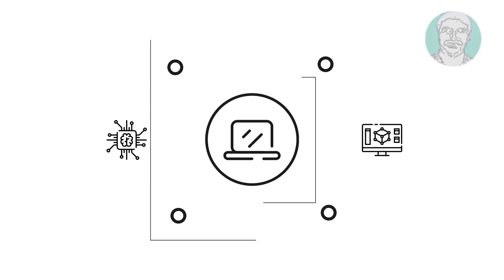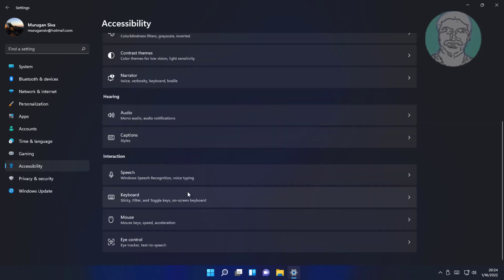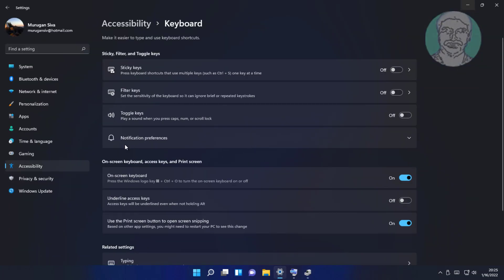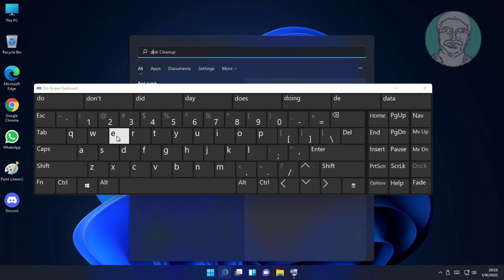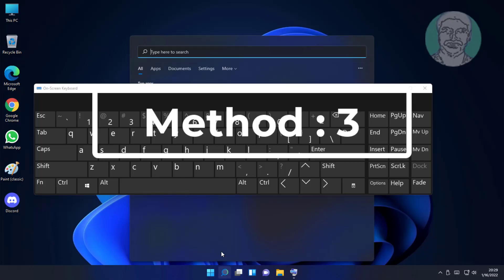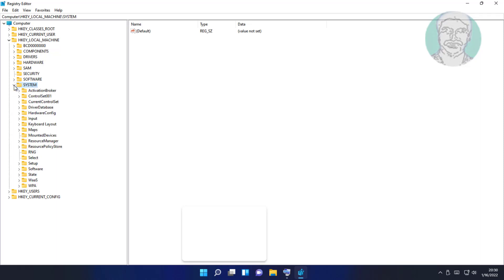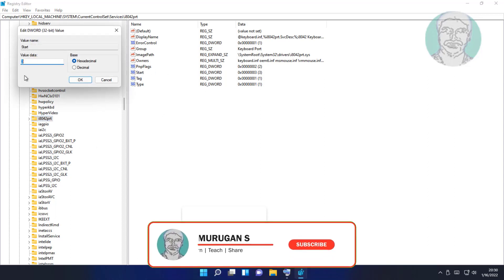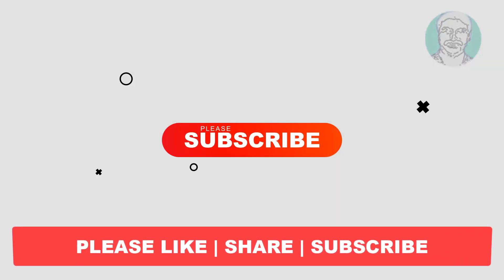Fix Windows 11 Keyboard Keys Not Working Problem (Solved)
This Tutorial Helps to Fix Windows 11 Keyboard Keys Not Working Problem (Solved)

00:00 Intro
00:09 Method 1 - Automatic Update Keyboard Driver
01:20 Method 2 - Update Keyboard Driver Using My Computers
02:05 Method 3 - Registry Method
03:28 Closing